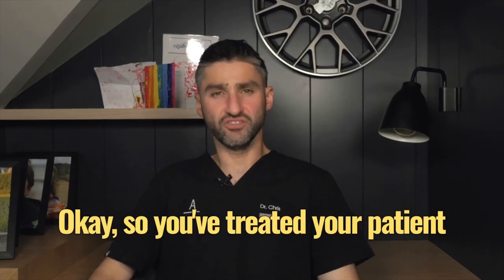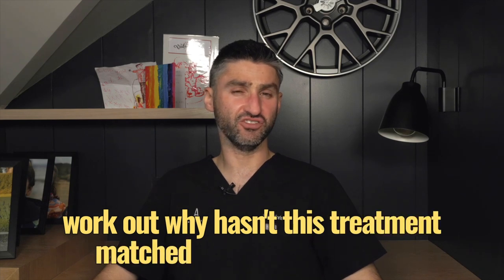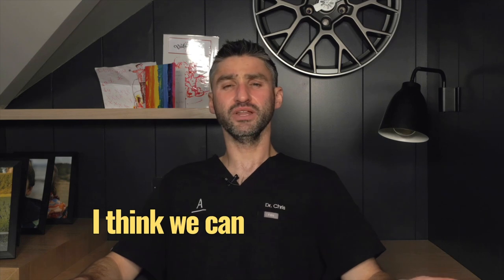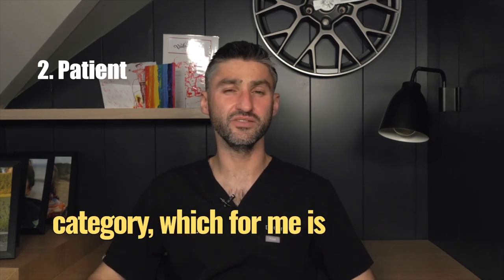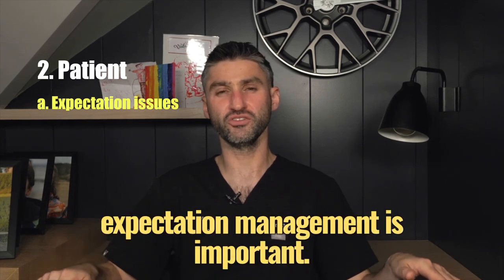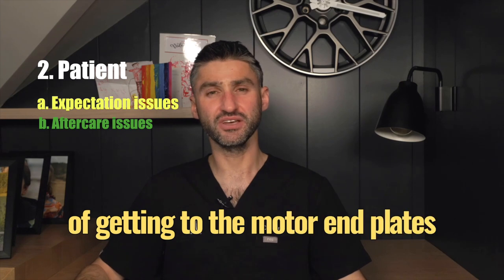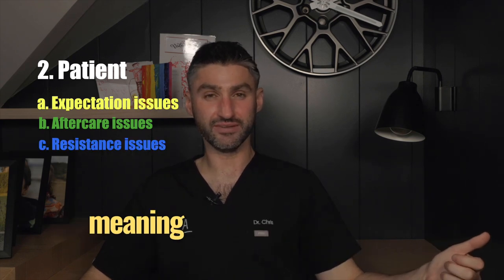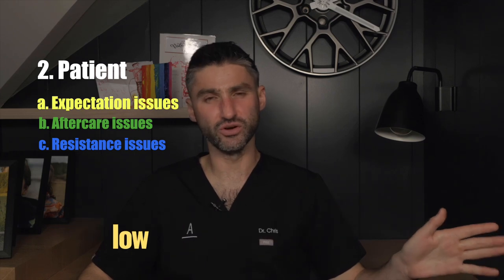"My Botox Didn't Work" Botox 2 Week Follow Up | How-To Manage Patient Expectations - Dr Chris Hutton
👨‍⚕ "My Botox Didn't Work" Botox 2 Week Follow Up | How To Manage Patient Expectations - Dr Chris Hutton Aesthetics Training

£240 (inclusive of VAT)
39 Lessons
2x hours of video + How-to video demonstrations on botulinum toxin treatments

For more information on our training courses visit please visit: arrayacademy.co.uk

*Foundation Level Courses*
(Beginners - Nurses, Midwives, Doctors, Dentists & Pharmacists)
1. Foundation Botulinum Toxin & Dermal Filler Training Course: arrayacademy.co.uk/foundation-anti-wrinkle-and-dermal-filler-course
2. Foundation Botulinum Toxin Training Course: arrayacademy.co.uk/anti-wrinkle-treatment-training-course
3. Lip and Cheek Dermal Filler Training Course: arrayacademy.co.uk/lip-and-cheek-dermal-filler-training-course

*Advanced Level Courses*
1. Advanced Botulinum Toxin & Dermal Filler Training Course: arrayacademy.co.uk/advanced-anti-wrinkle-training-dermal-filler-course
2. Lip Filler Masterclass: arrayacademy.co.uk/lip-filler-masterclass
3. Belotero Revive Training Course: arrayacademy.co.uk/belotero-revive-training

*Master Level Courses*
1. Jawline & Chin Masterclass: arrayacademy.co.uk/jawline-chin-and-jowl-sculpting-training-course
2. Tear Trough Masterclass: arrayacademy.co.uk/tear-trough-filler-masterclass

If you're interested in becoming an Independent Prescriber on the v300 course and in search of a Practise Supervisor/ Practise Assessor.

*Address* Array Academy, 665 Lisburn Road Belfast, BT9 7GT
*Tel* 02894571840